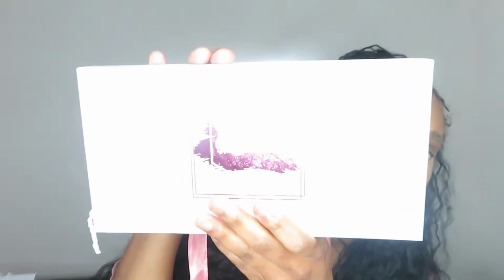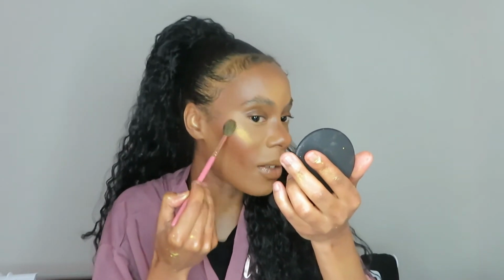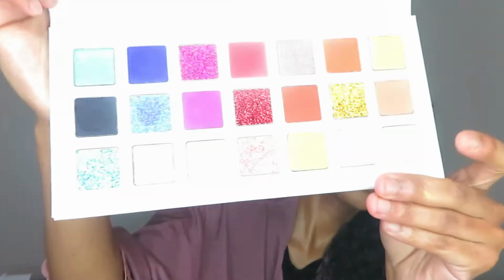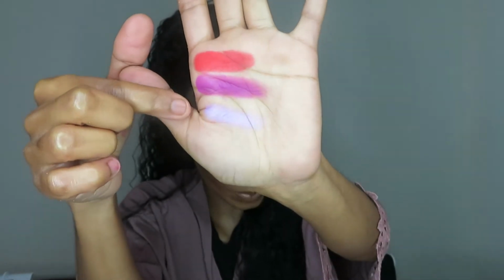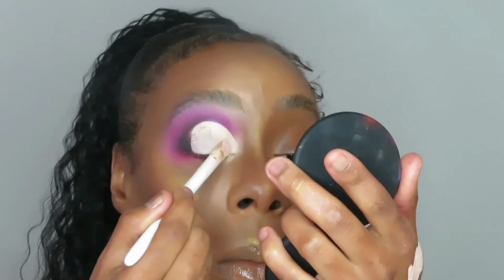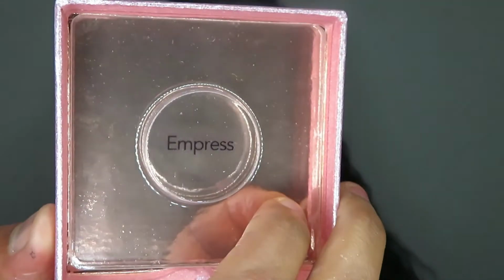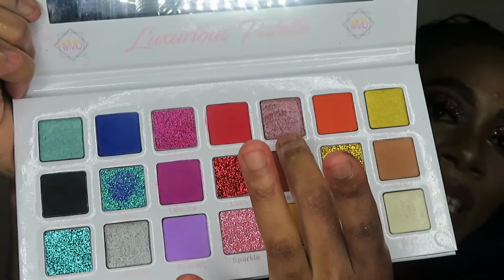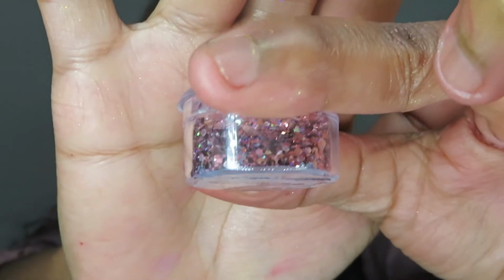Watch Me Sparkle Try On Tutorial| Glitter Cut Crease| MakeupShae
Heyyyyy Bihhhhhh 😝 ! )mTodays video I am trying on the watch me sparkle collect. I did a unboxing video which sucked but you guys can still check it out. Yalllllll! Thank yall for 1.5k shady gang members
Sis while you here ummm. 👇🏾

Products Mentioned **w/ links if possible:
* Watch Me Sparkle
Luxurious Palette
Lashes- Empress
Passion Lips- Cherry Bomb
Loose Glitter- Goddess
Loose Highlighter- Treasure

~Snap Chat: sherry.chatmon

"Glamplified" for $$$ off

"sherry10" for $$$ OFF

FAQs
Ages: Me 31, Bri 10, Jasmine 6
Married: July 3, 2009
How We Met: In the military, in Hawaii
Where We Live: Virginia
Where We From: Me| New York - Bri| Hawaii - Jasmine| Virginia